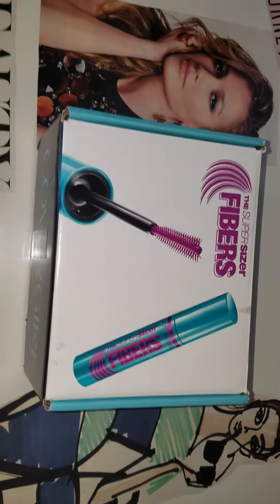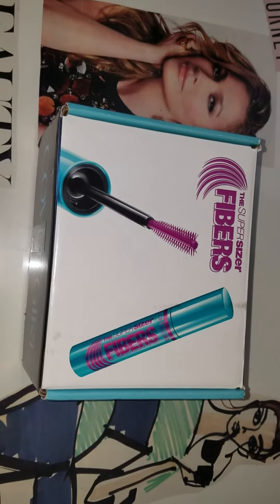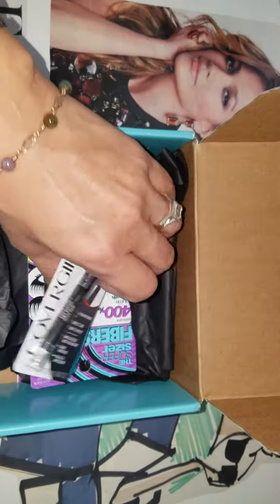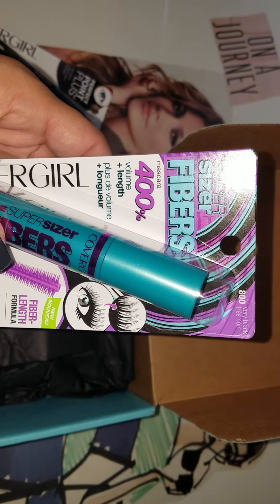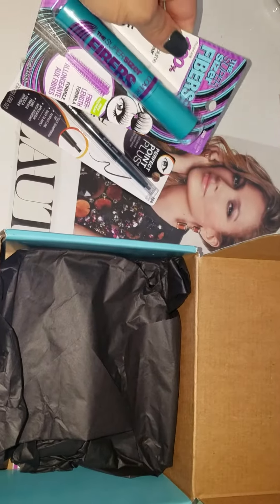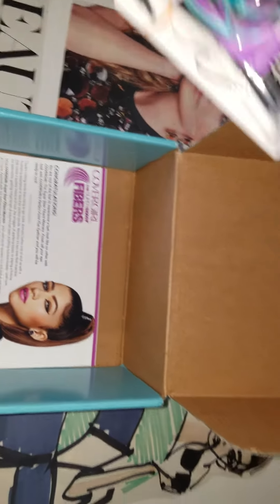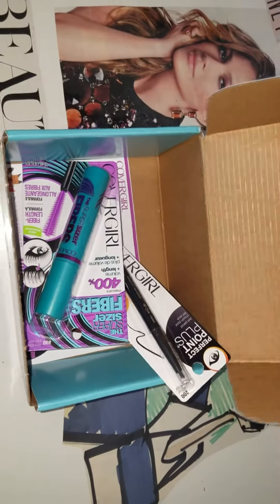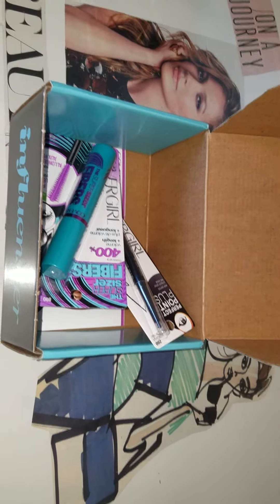Free from influenster (complete video)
For this box go to Influenster.com

I love making videos to help people save money, DIY, makeup and more :)

You get 4-5 beauty products every month delivered to your door, for just $10. Michelle Phan curates the bags!